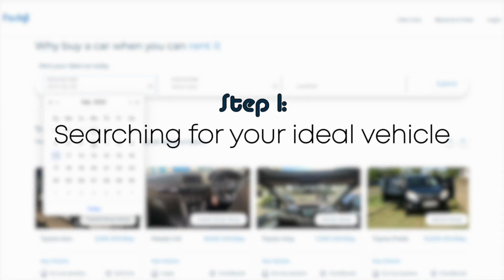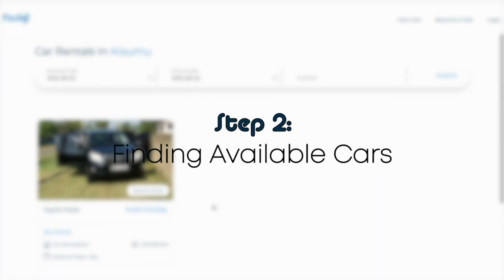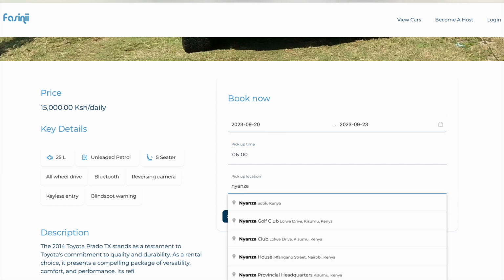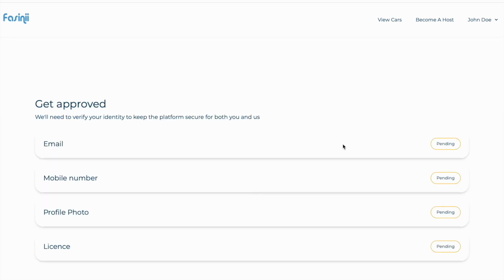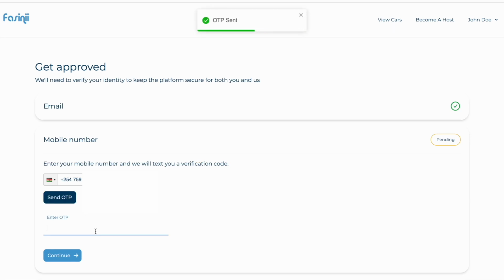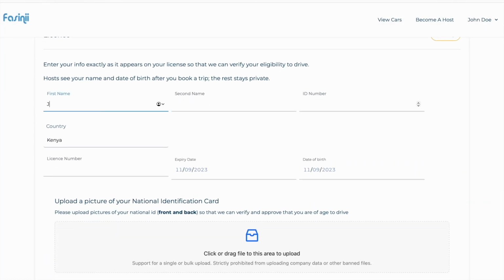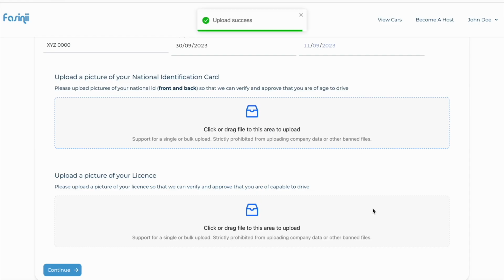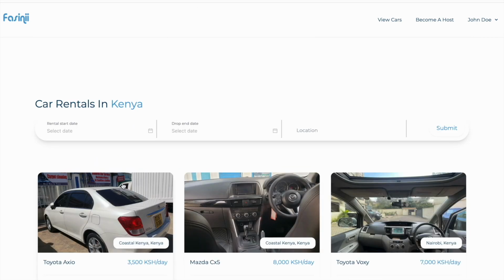| How To Register your Fasinii Account and Book a Vehicle | Fasinii Rentals | Tutorial |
This video will guide you through the process of registering for your own Fasinii account and booking your vehicle for rental